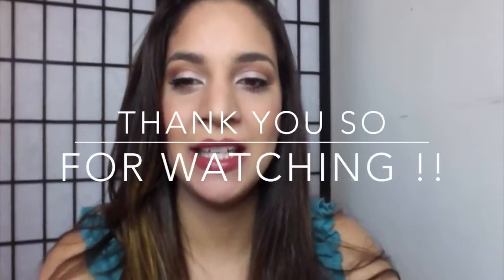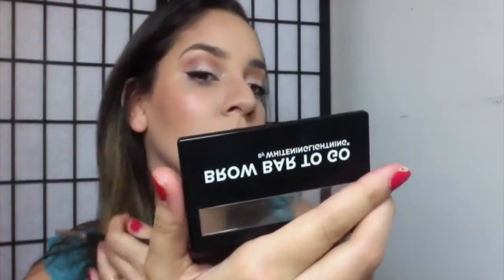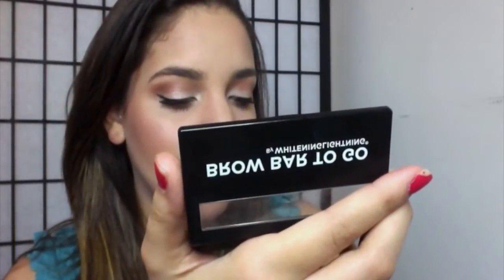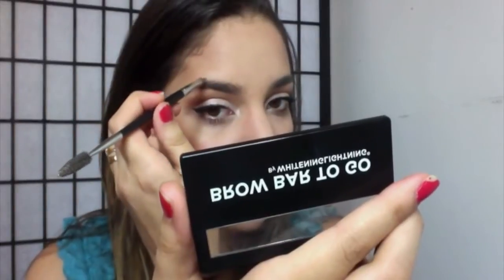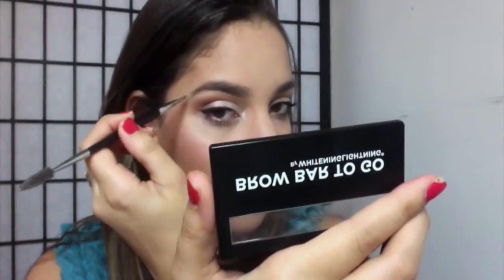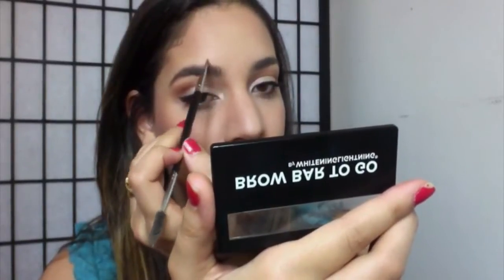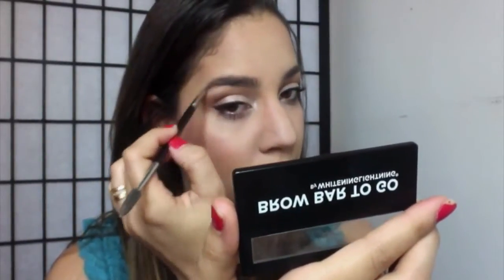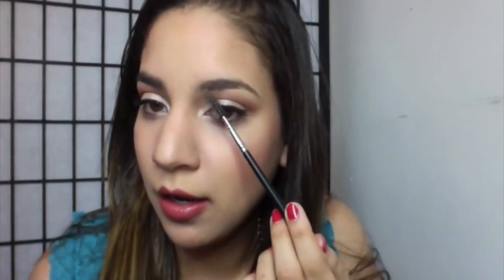How to : Fill in Eyebrows (using brow powder)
In today's video I will be showing you How I fill in my eyebrows ! Very easy to accomplish , and natural looking .

Products used:
Anastasia beverly hills brow powder duo (ash brown)
Duo brush
Concealer